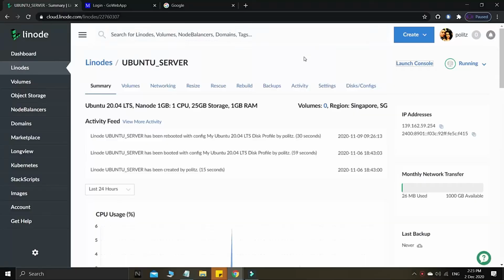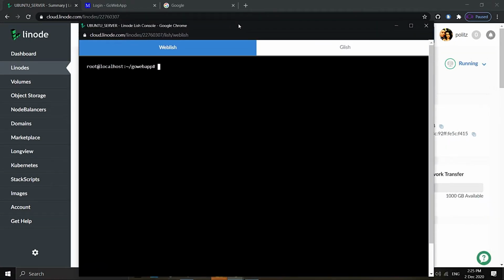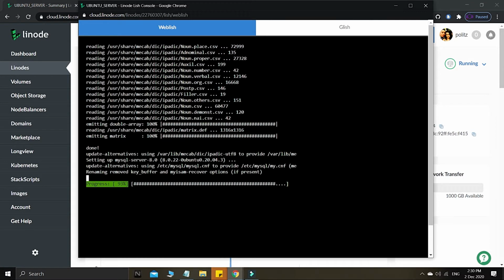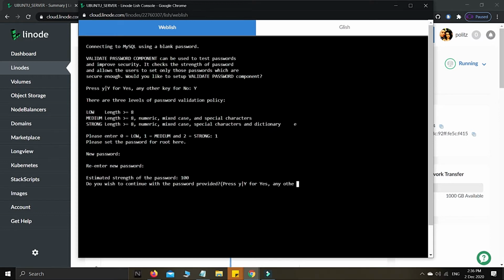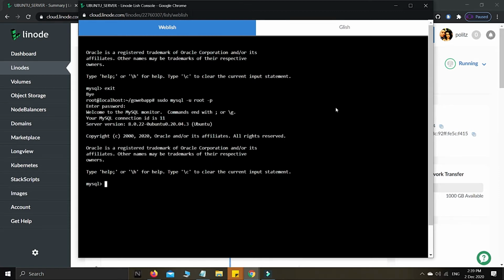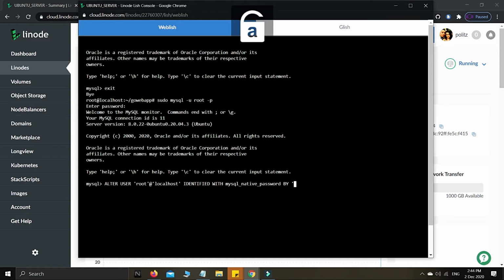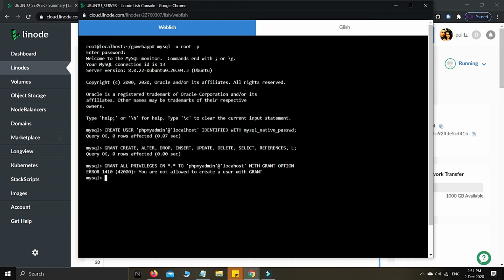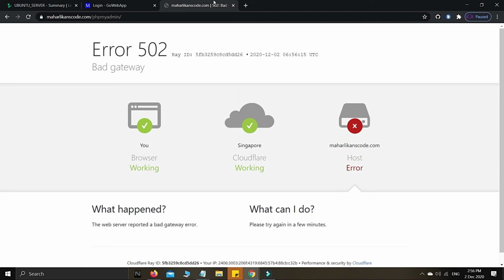How to Install MySQL Server on Ubuntu 20.04 LTS - Golang Web Development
In this Golang Web Development Series #16,  we will install the MySQL Server as our database in preparations for Golang's MySQL CRUD operations with step by step guide here in Golang's Web Development Series.

This is for the phpMyAdmin:
ALTER USER 'root'@'localhost' IDENTIFIED WITH mysql_native_password BY 'userPassword@';

CREATE USER 'phpmyadmin'@'localhost' IDENTIFIED WITH mysql_native_password BY 'userPassword@';

GRANT CREATE, ALTER, DROP, INSERT, UPDATE, DELETE, SELECT, REFERENCES, RELOAD on *.* TO 'phpmyadmin'@'localhost' WITH GRANT OPTION;

GRANT ALL PRIVILEGES ON *.* TO 'phpmyadmin'@'localhost' WITH GRANT OPTION;